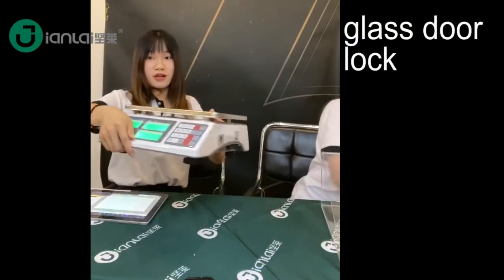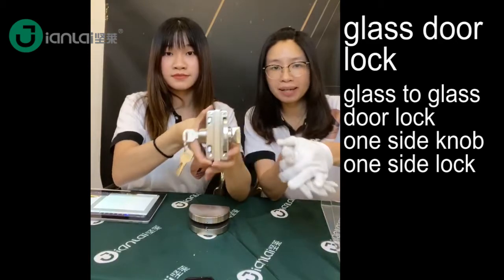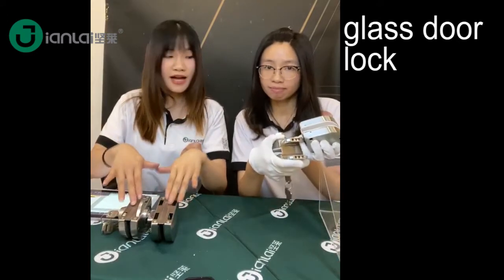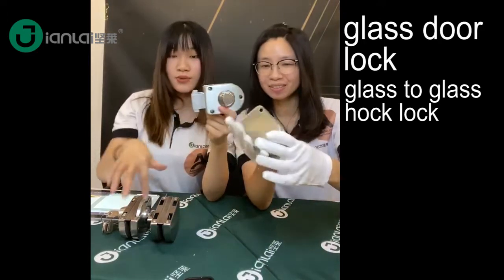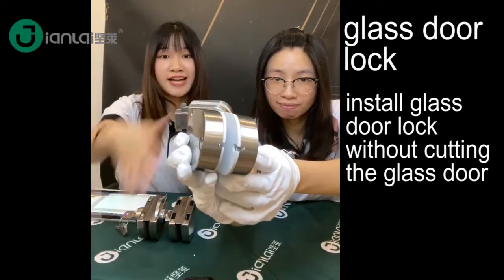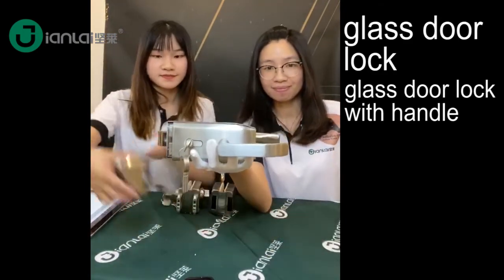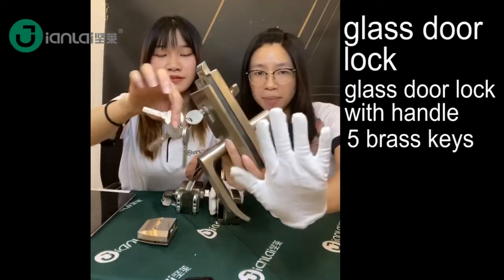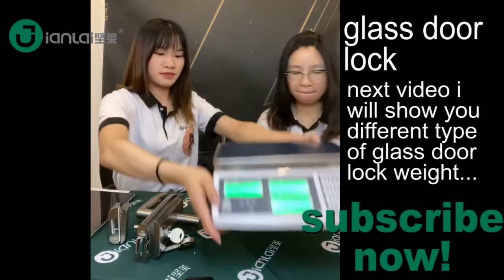Sliding Glass Door Lock Replacement Different Way of Locking (Jianlai Building Material)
or scan QR code to add my whatsapp

one stop solution of glass door
Install glass door, aluminium frame door & wooden door with Jianlai hardware
Good Quality
Thick Material
contact Cherry to start your glass hardware business now.